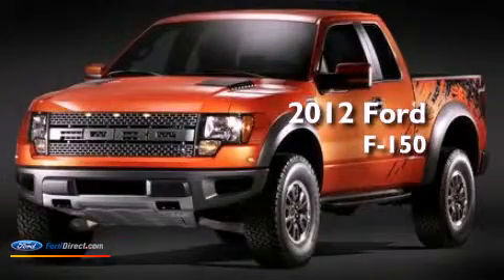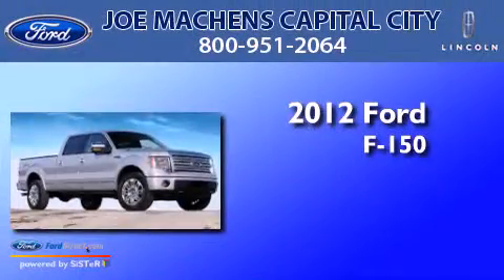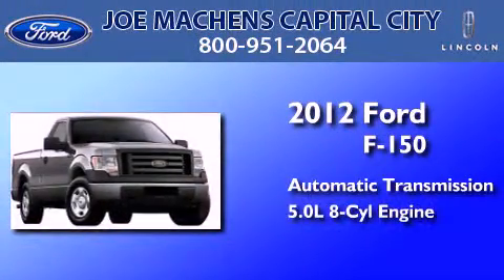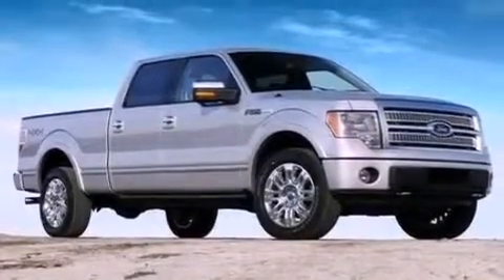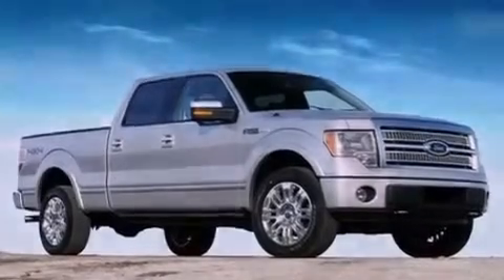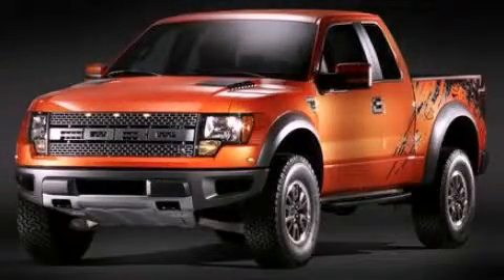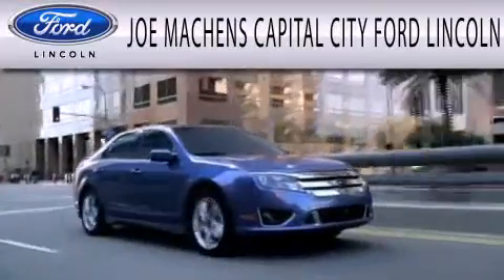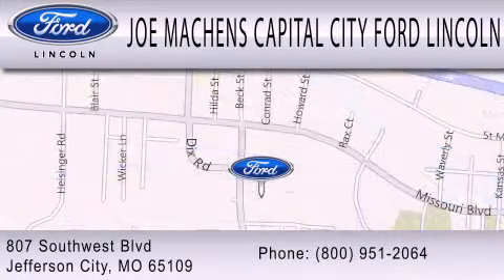2012 Ford F-150 Jefferson City MO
Year : 2012
 Make : Ford
 Model : F-150
 Engine : 5.0L V8 32V MPFI DOHC FLEXIBLE FUEL
 Trans . : 6-SPEED AUTOMATIC
 Exterior : OXFORD WHITE

 Interior : PALE ADOBE
 Stock : 23536

 807 Southwest Blvd.